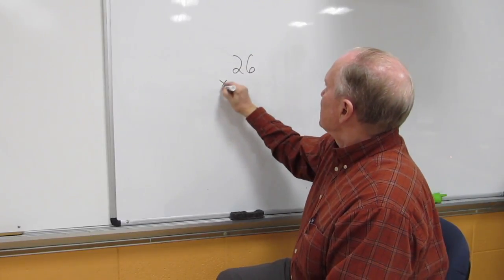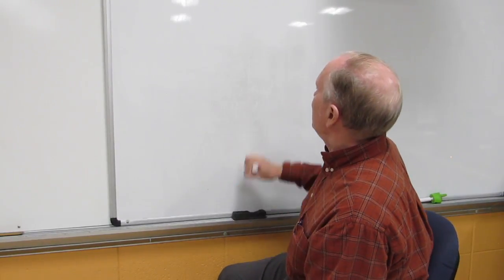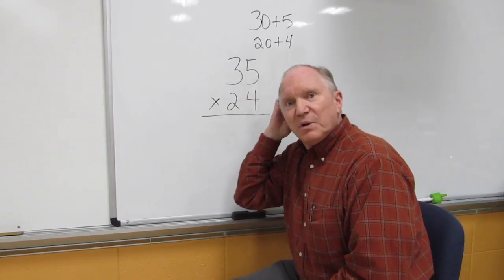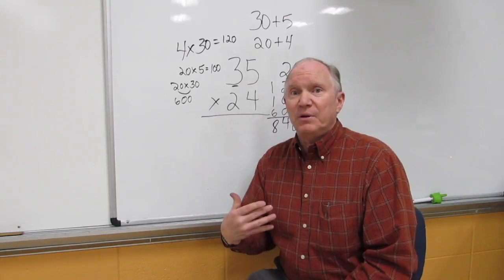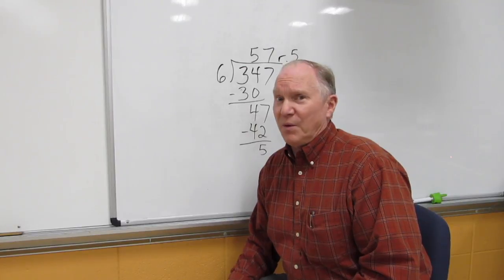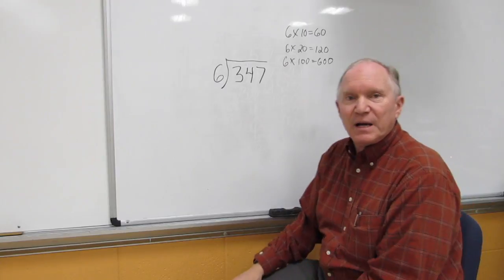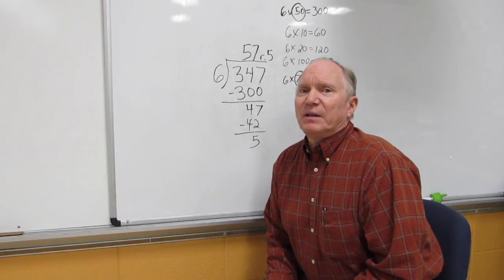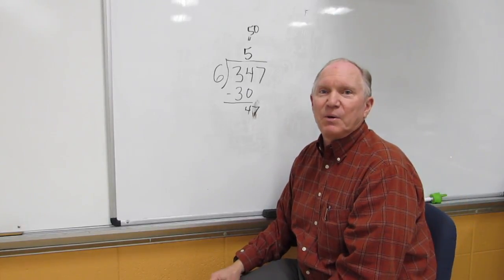Common Core Math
This video is about Common Core Math